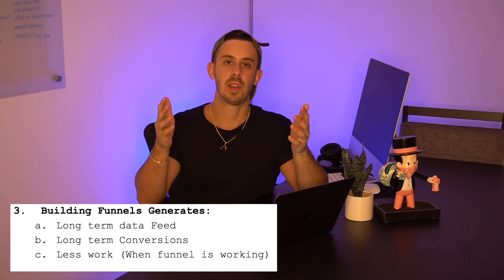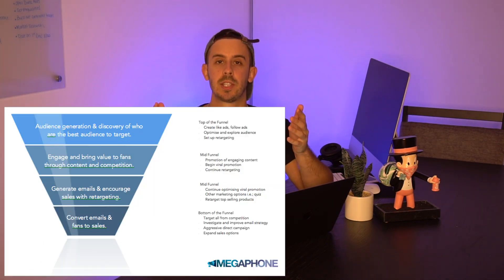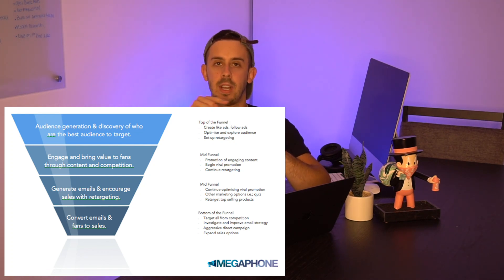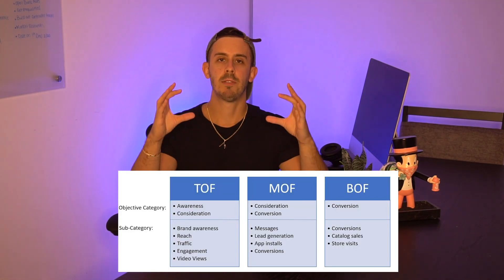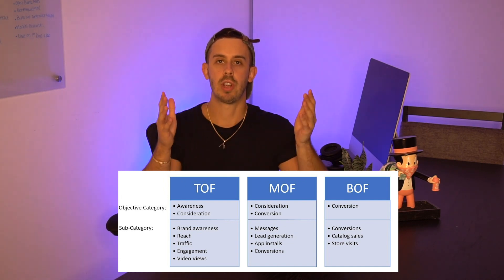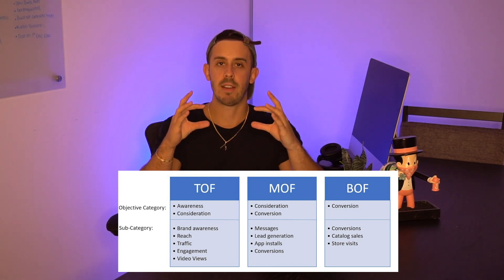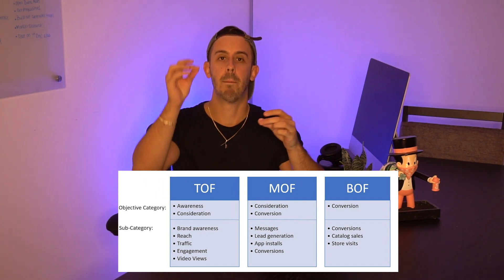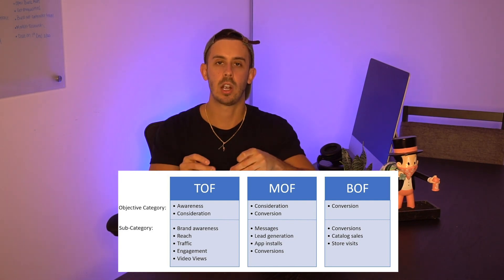3 Valuable Tips After Spending $2 Million Dollars on Facebook Ads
In today's video I go over a few useful tips when it comes to running facebook ads as well as instagram ads.  When running Facebook Ads for Shopify I have had a lot of experience.  Since 2015 I have been running Facebook ads and instagram ads for my shopify store.  I have spent over $2 million dollars (Of my own money). I hope this video provided some value :)

Facebook Ads in 2020 What's Working Now! Facebook Ads in 2019. Whats working on facebook ads now | From Facebook Ads Beginner to EXPERT in One Video! Get Sales FAST With Lookalike Audiences | Facebook Ads For 2019 | Scaling facebook ads | facebook ad ideas